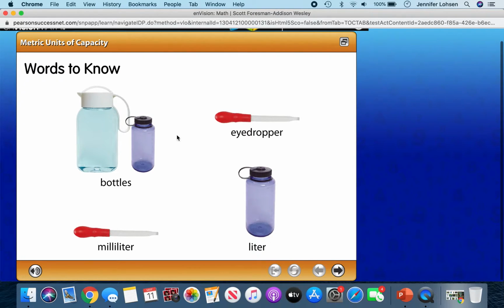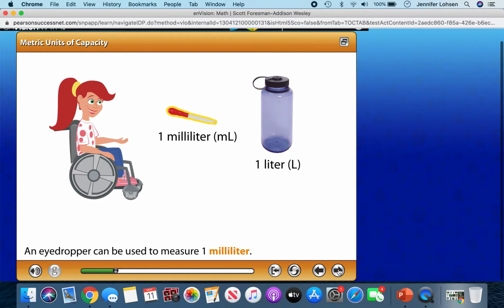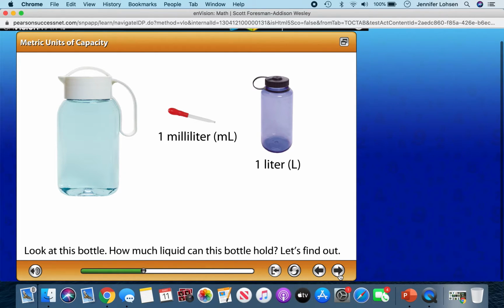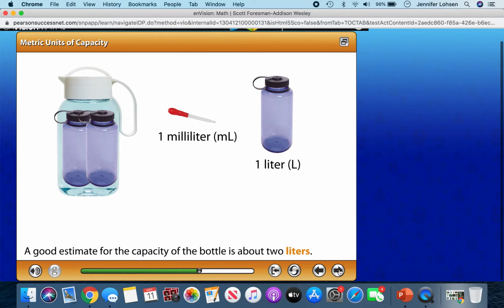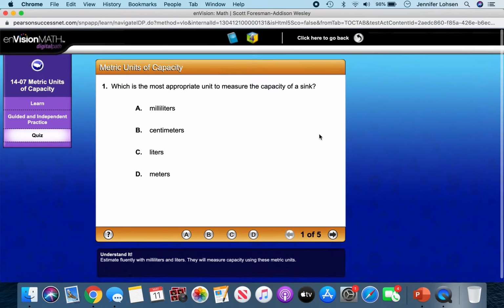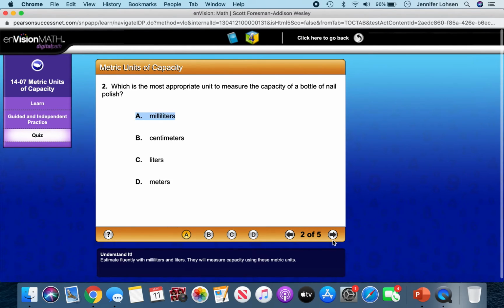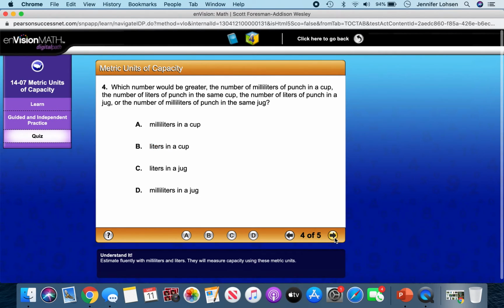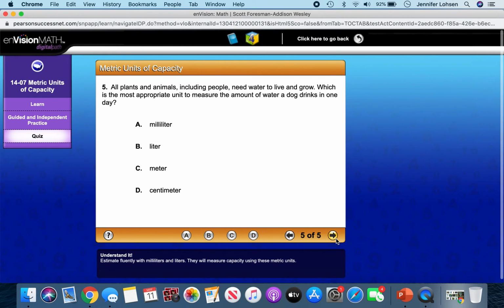Metric Units of Capacity (Volume): 14-7